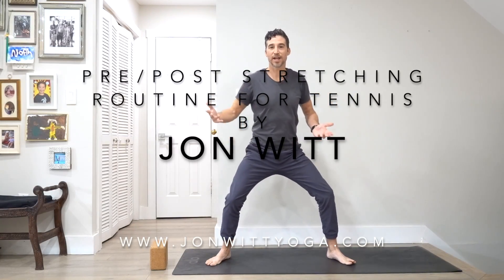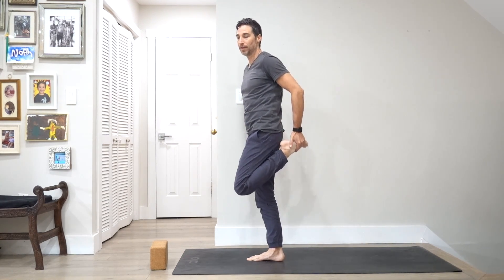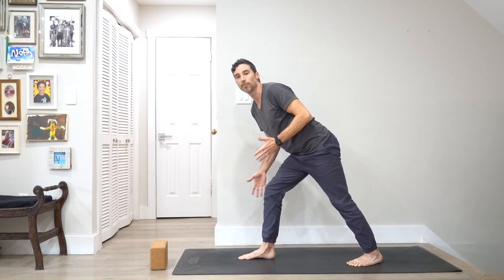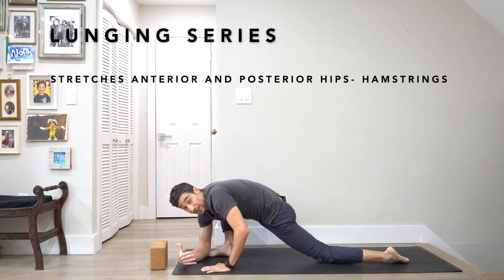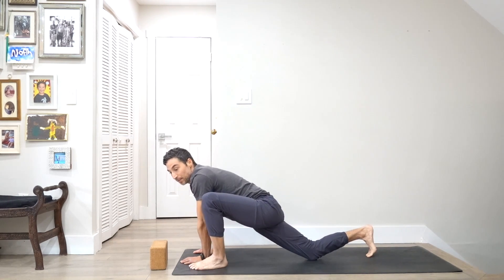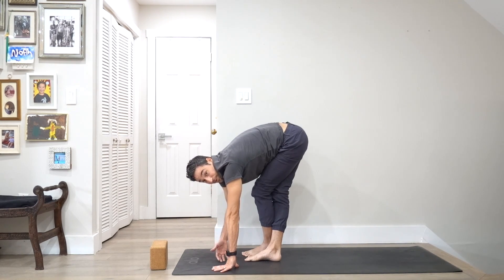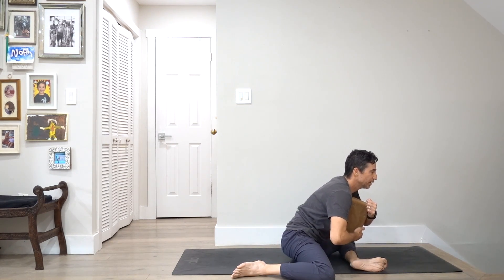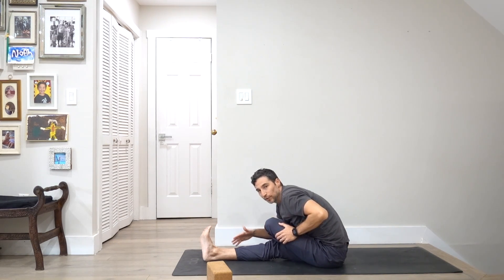Tips for pre/post stretching for tennis by Jon Witt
Horse Stance-
Be in a wide stance- pelvis in a posterior tilt
Strengthens quads and hip rotators
Stretches inner thigh, hamstrings, and posterior of hips

Quad Stretch- Hamstring Curl
Improve balance-strengthens hamstring- stretch quad, hip flexors, and abdomen(psoas)

Pyramid Stretch
Strengthens back Extensors
Stretches calves, Hamstrings, and posterior hip

Lunging Serie
Stretches anterior and posterior hips. Hamstrings

Asymmetrical Standing forward Fold
Anterior tilt pelvis to stretch calves, post rotators, and spine

90/90 Stretch
Enhance internal and external rotations of thighs(femurs)
Stretches posterior capsule of hips

Asymmetrical Seated forward bend
Promotes Hip Flexion- stretches hamstrings and hip rotators